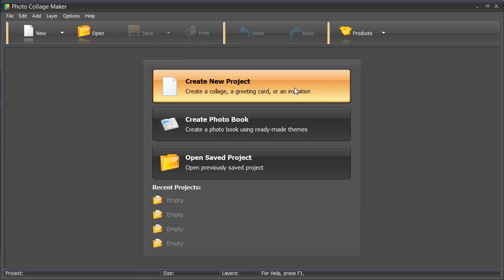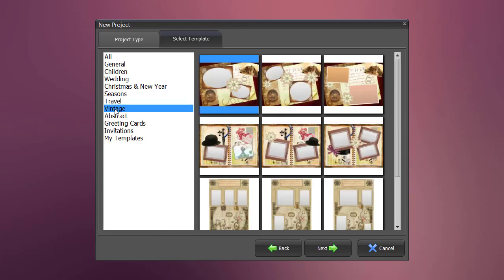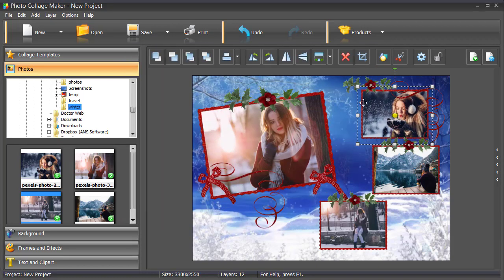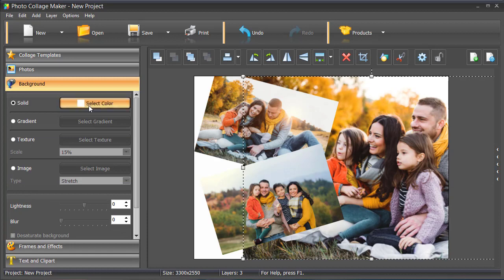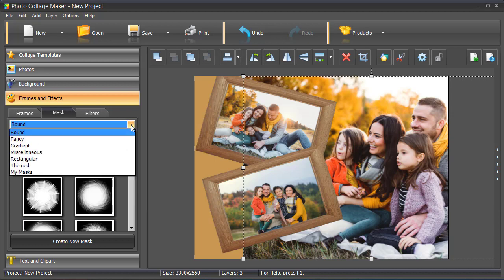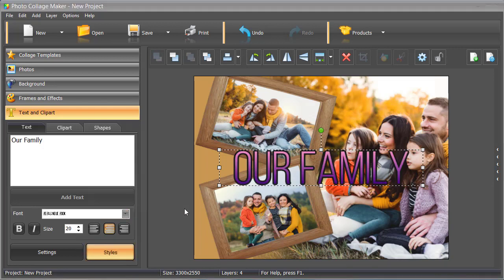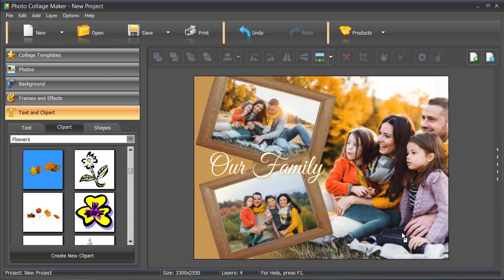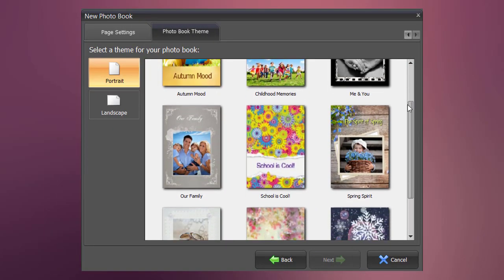How to Make a Photo Collage - 370+ Awesome Templates for Quick Start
Puzzled about how to make a collage with your pictures? Try Photo Collage Maker

How to make a photo collage? It comes as no surprise that creating a perfect collage is not easy. Find good software, prepare your images, pick the right design and have enough time to create it.

You don’t need to spend hours on googling or waste time fiddling with layers in Photoshop. Check out Photo Collage Maker! Creating collages has never been easier. A simple drag&drop and your collage is ready.

What can you create with Photo Collage Maker? Many things!

❇️ Classic grid collages
❇️ Photo books and scrapbooks
❇️ Touching greeting cards & invitations
❇️ Awesome multi-layered posters
❇️ Montages with custom layouts

What’s more, you will have all the necessary resources at hand - there are 370+ design templates for you to start with. Want something special? Photo Collage Maker allows you to make photo montages on the go and create custom frames, templates, cliparts and more!

So how to make a collage of pictures? Get Photo Collage Maker from the official website and create stunning collages right now!